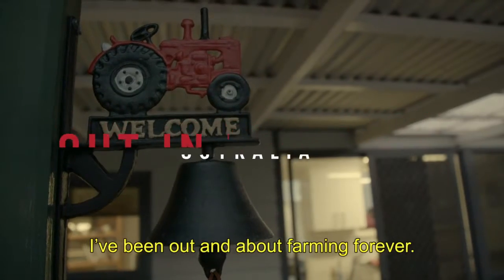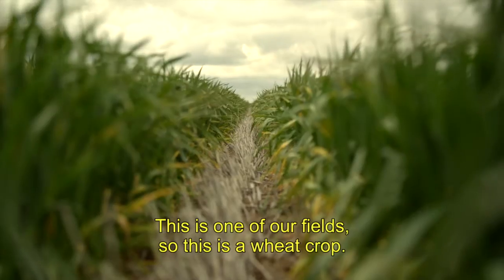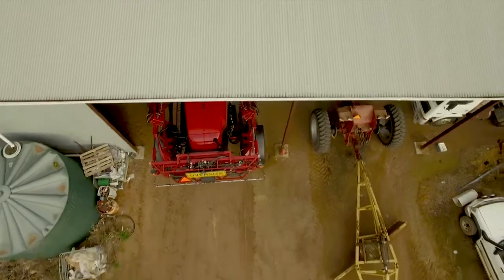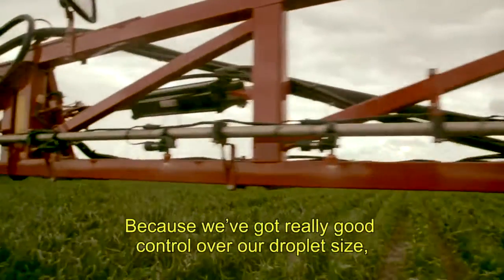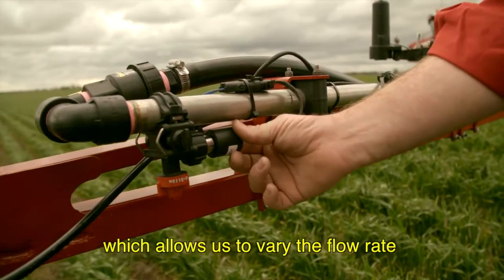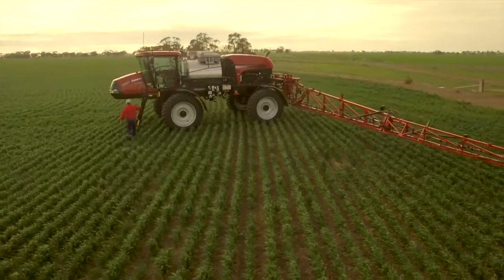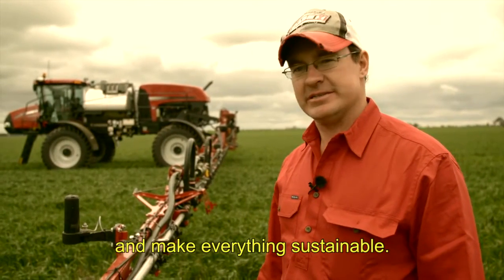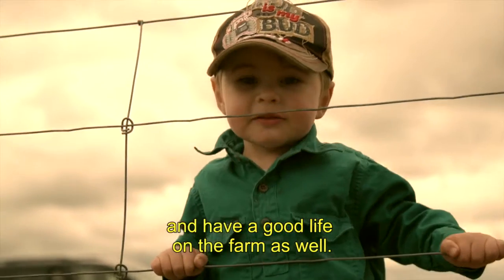Case IH: Out in the Field - Australia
Producers in Australia have to combat a number of threats to their crops each year. Case IH Patriot® sprayers provide consistent, accurate application across every acre, all season, every season. Learn more about Case IH Patriot sprayers